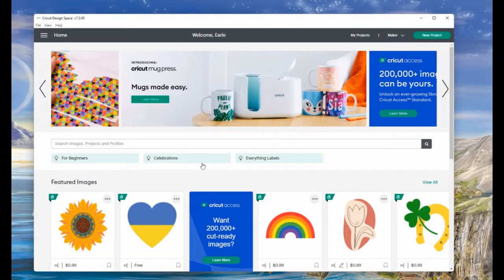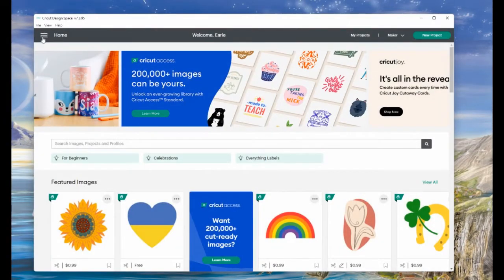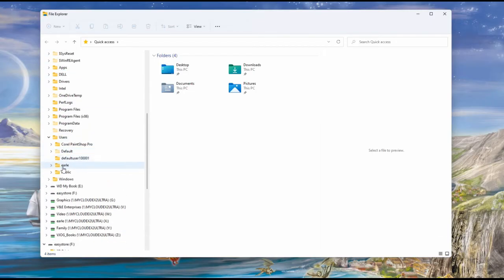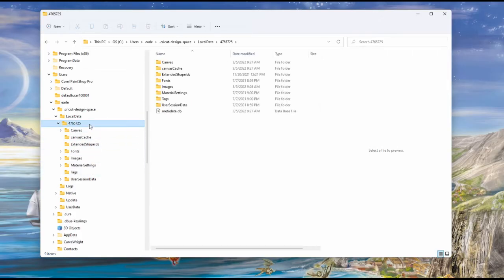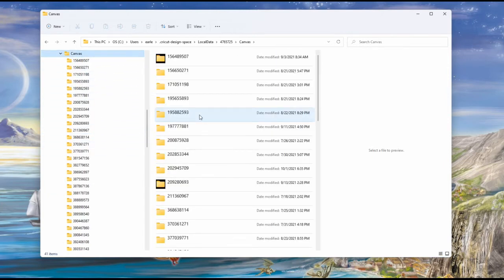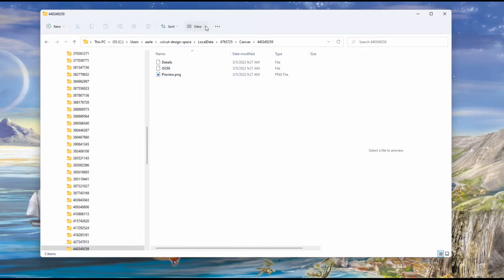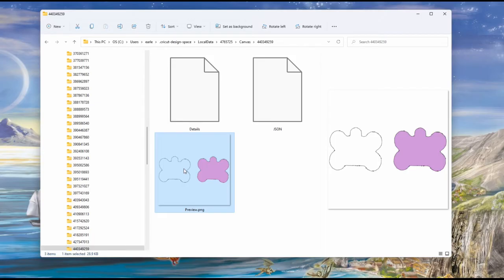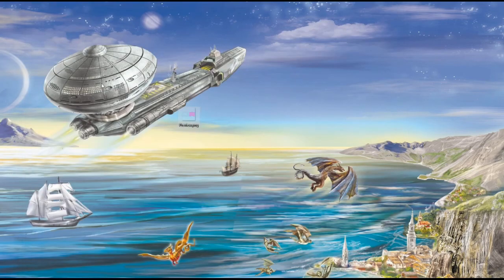Finding Design Space files on your computer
So, you have worked all day in Design Space and saved your work. Now you need to email a copy to your customer or use it in word, but how?  In this video I will show you how to set Design Space to save on your computer and how to find it after you save it.